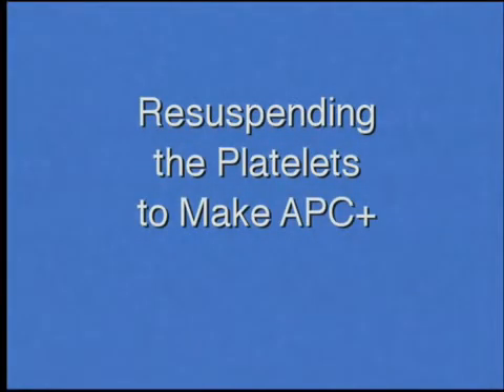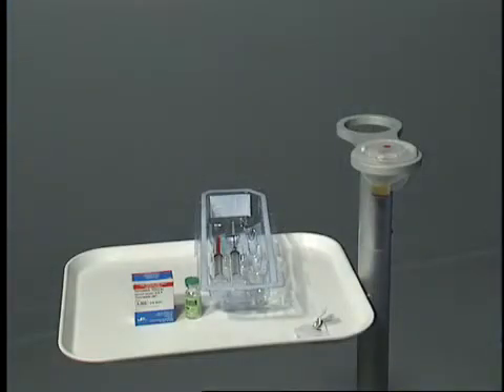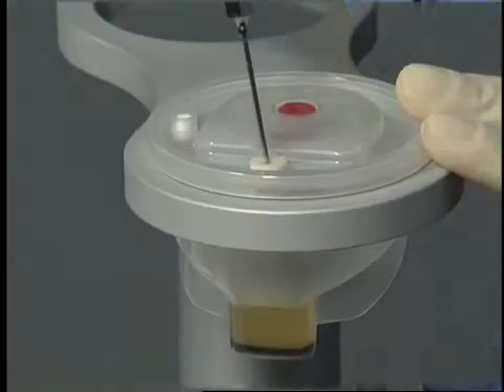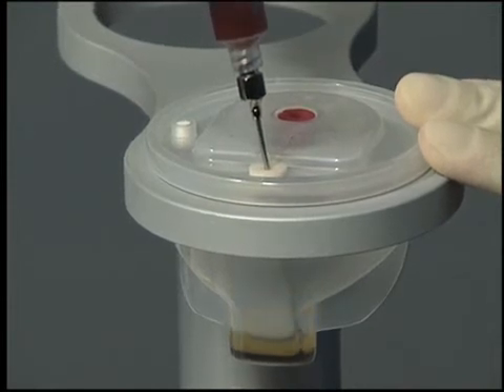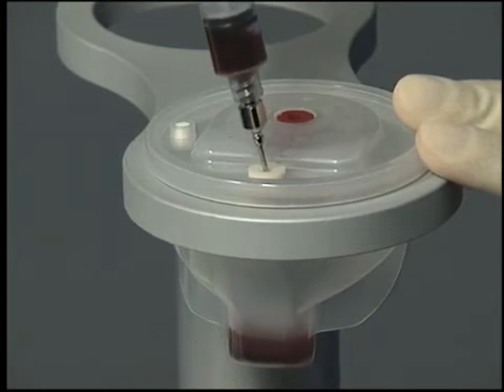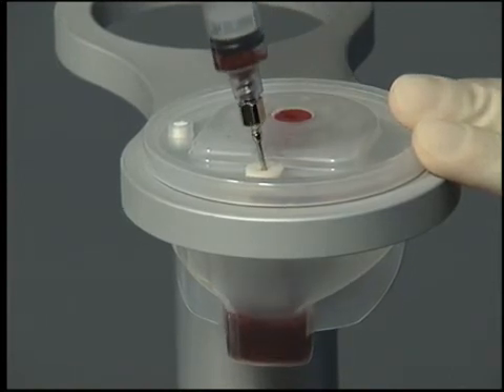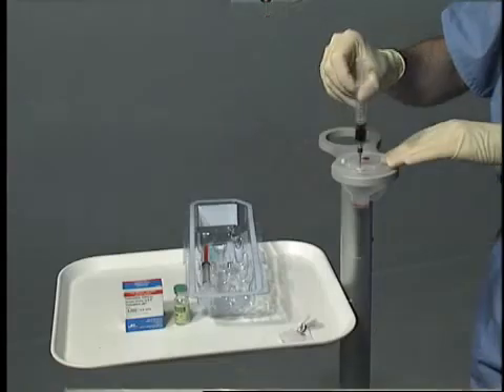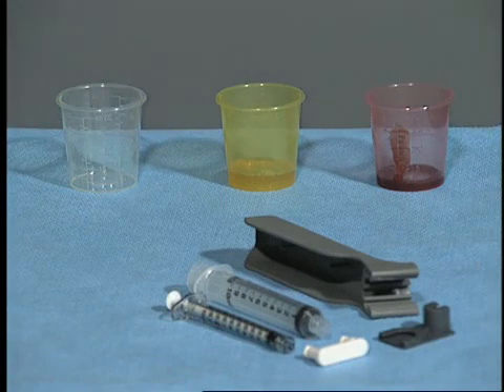Ресуспендирование тромбоцитов для приготовления APC+